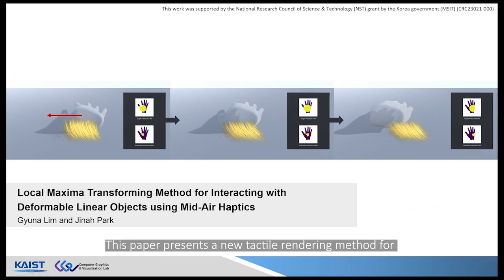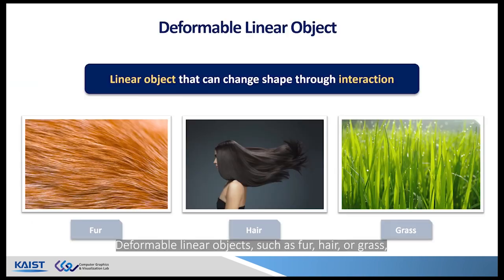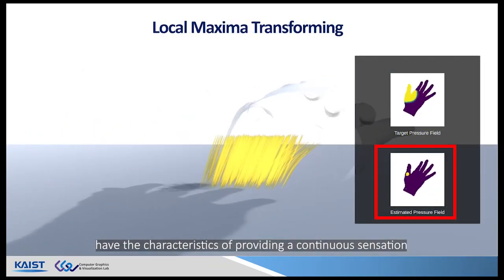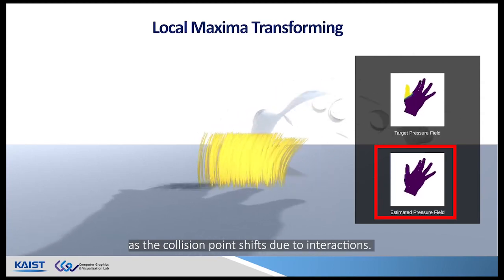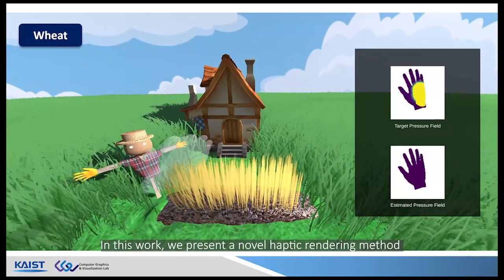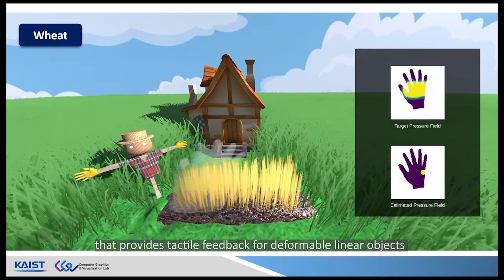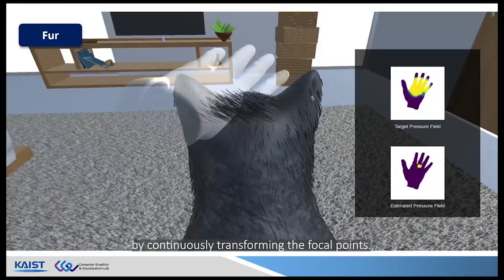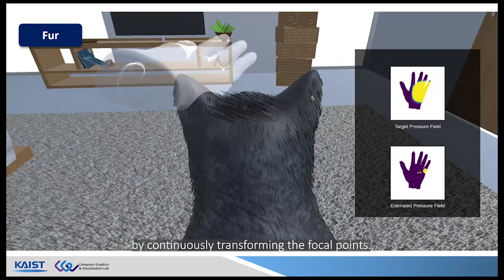Lim et al., Local Maxima Transforming Method for Interacting with ...., Haptics Symposium 2024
Deformable linear objects, such as fur, hair, or grass, are composed of strands, typically bundled together covering a surface. When a hand comes into contact with these objects, a continuous sensation is produced as the point of contact moves along with the movement of the hand. This paper presents a new approach to rendering tactile sensations of real-world deformable linear objects that offers continuous feedback using a mid-air ultrasound haptic device. Our method involves transforming the local maxima detected upon collision between the hand and deformable linear objects along with the trajectory of the hand movement. We model deformable linear objects using a particle-based approach, combining Smoothed Particle Hydrodynamics and solid mechanics. Our approach, which continuously shifts focal points, offers a significantly softer experience compared to discontinuous feedback.